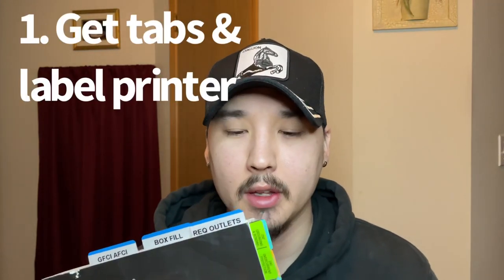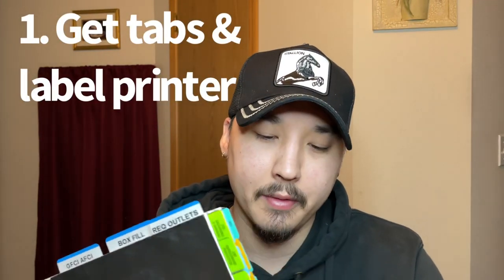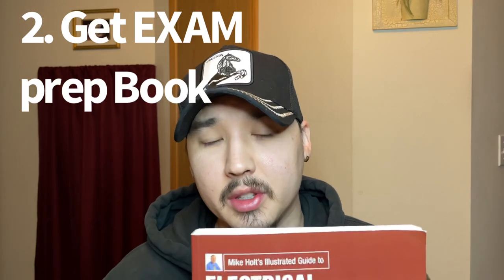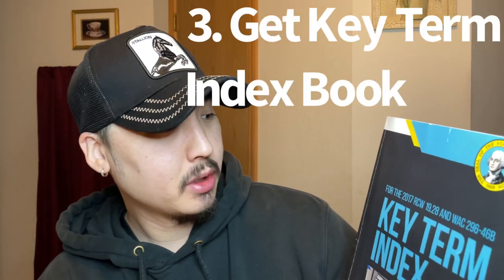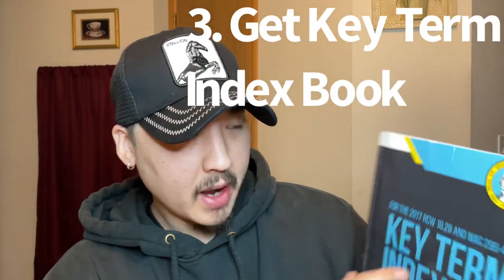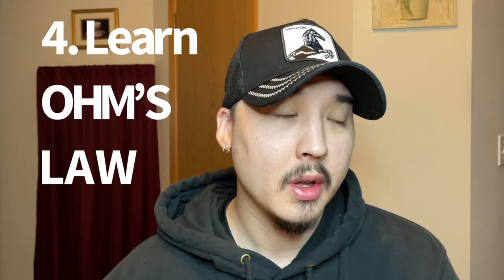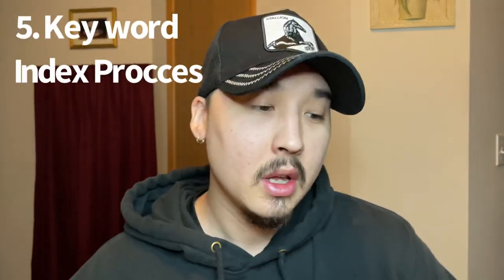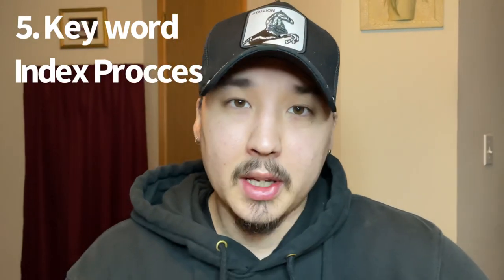PASS YOUR ELECTRICAL EXAM!! (Tips to passing your exam! And becoming a journeyman!!)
I know you can do it!! Take your exam and pass!! Become a journeyman and start making more money! God Bless!